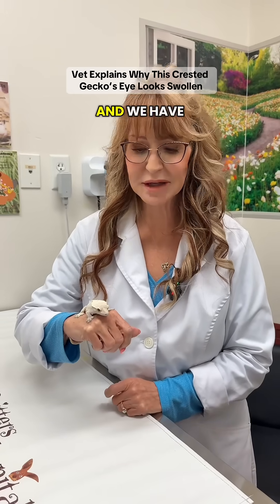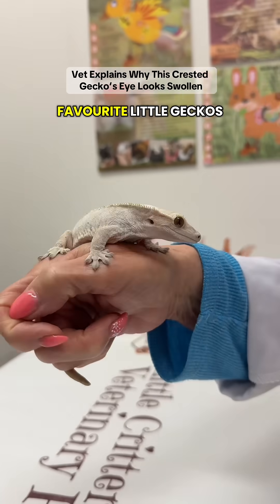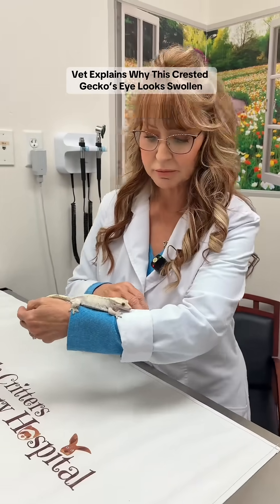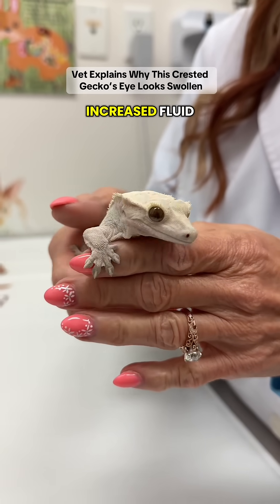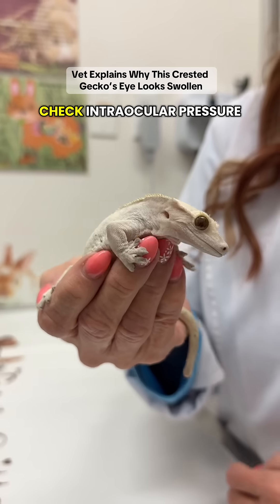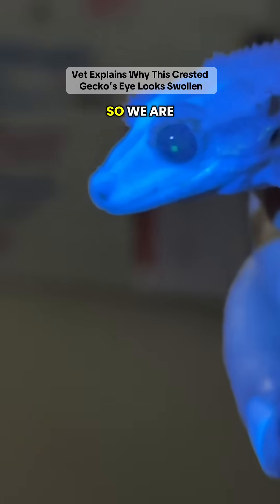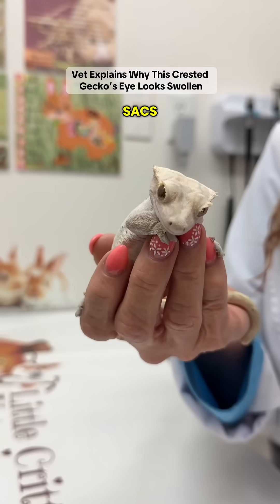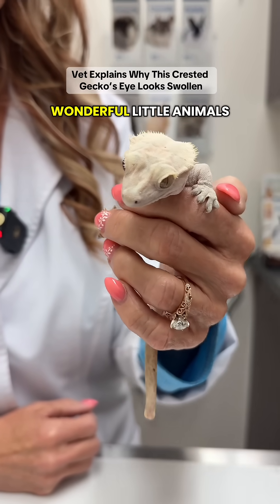Crested Gecko with a swollen eye.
Crested gecko eye disease

Welcome to Dr. Patt Exotic Vet — a calm, science-based channel dedicated to helping you understand and care for your exotic pets based on real animal cases.
I’m Dr. Jill M. Patt, an exotic veterinarian at Little Critters Veterinary Hospitals with over 25 years of experience working with birds, parrots, reptiles, amphibians, small mammals, and other unique companion species as well as dogs and cats.
My goal is simple: to give you clear, reliable information that helps your pet live a healthier, happier, more enriched life.
On this channel, I share:
🦜 Bird & Parrot Care — nutrition, behavior, enrichment, foraging, and wellness
🐍 Reptile & Amphibian Guidance — habitats, UVB, diet, humidity, and medical concerns
🐭 Small Mammal Care — rabbits, rodents, ferrets, hedgehogs and more
🎯 Animal Training Tips — gentle, positive reinforcement that builds trust
📘 Educational Content — science-based explanations and practical advice
❤️ Real Animal Stories — cases and moments from the clinic that help owners learn
Everything here is rooted in veterinary experience, education, and compassion, with the goal of helping pet owners feel informed and confident.
If you love learning about exotic pets — or want to give the animal in your life the best care possible — you’re in the right place.